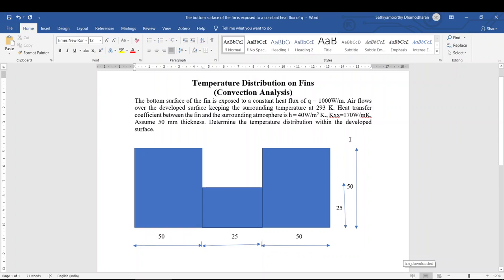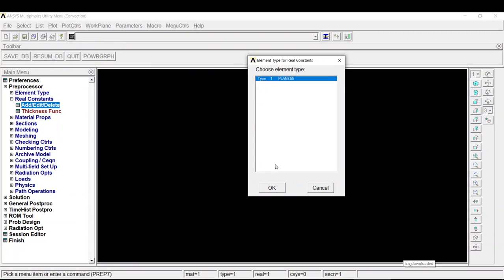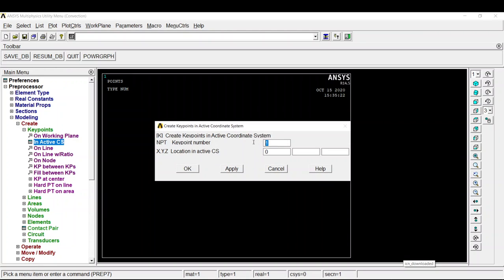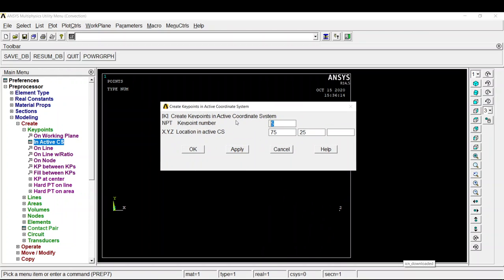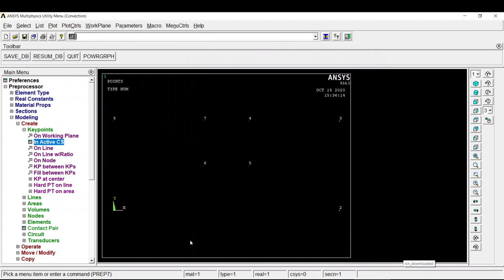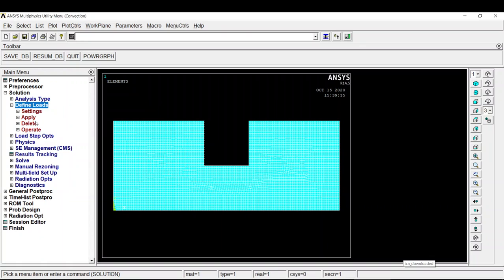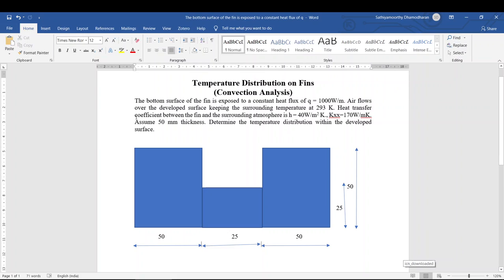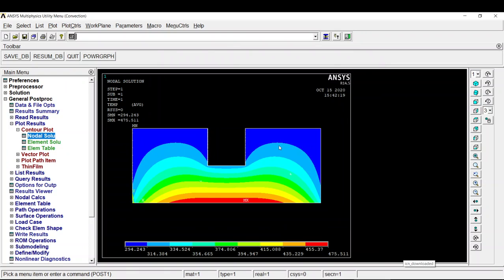Convection Analysis of Fin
Temperature Distribution of Fin
Convection Analysis Using Ansys Software
Convective Heat transfer analysis of 2D Component